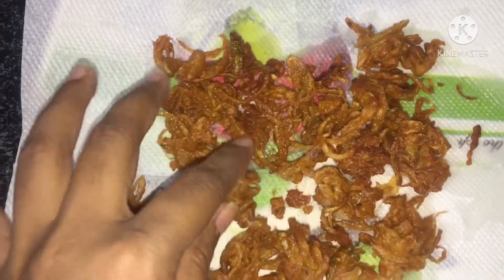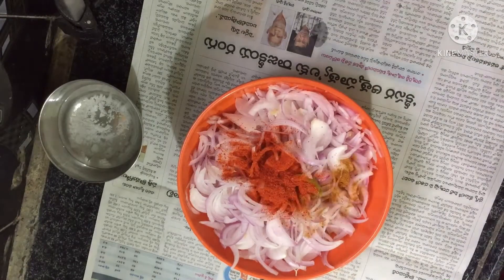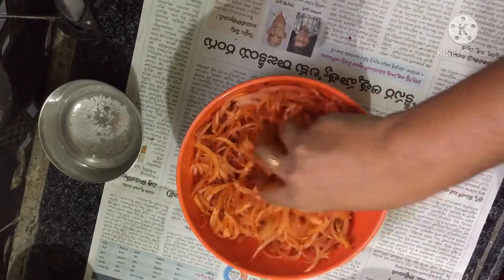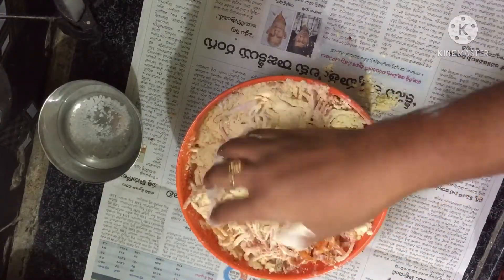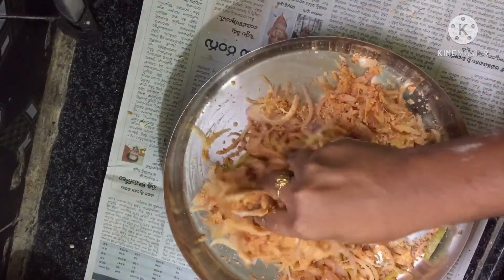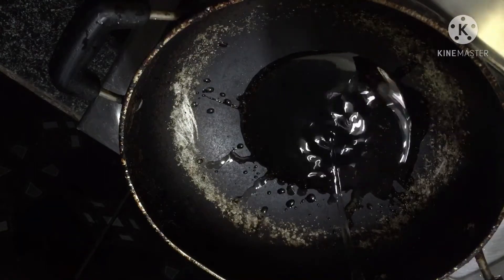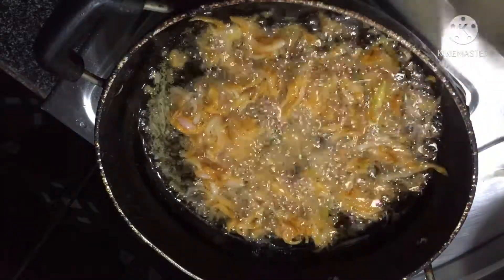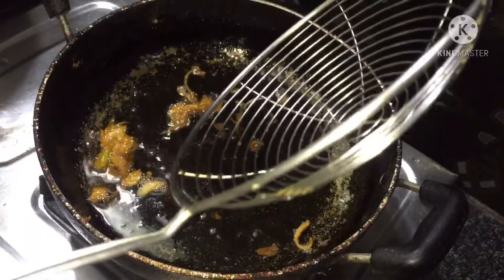Bakery style pakodi at home/ ఈ కరోనా టైమ్ లో బయటికొచ్చి కొనుక్కోవడం అంత safe కాదు సో ఇల try చేయ్యండి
Ingredients
Besan-1 cup
Rice floor-1/2 cup
Onion-3
Green chillis-3
Jeera-1 tsp
Red chelli powder-11/2tsp
Ginger garlic paste-1/2 tsp
Termaric powder-1/2 tsp